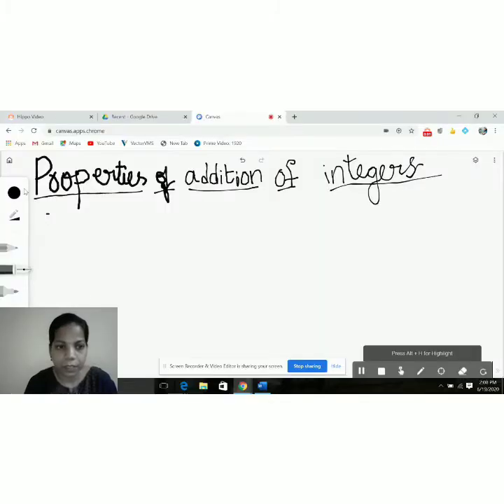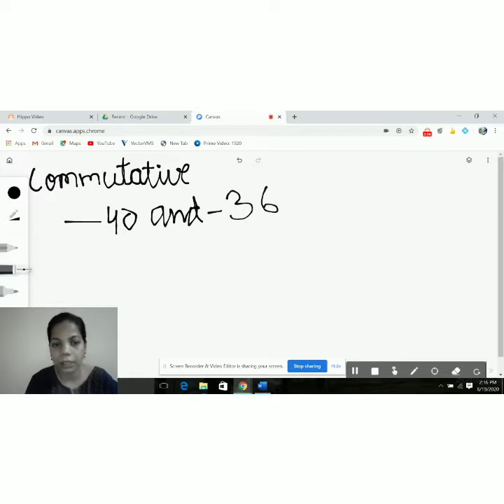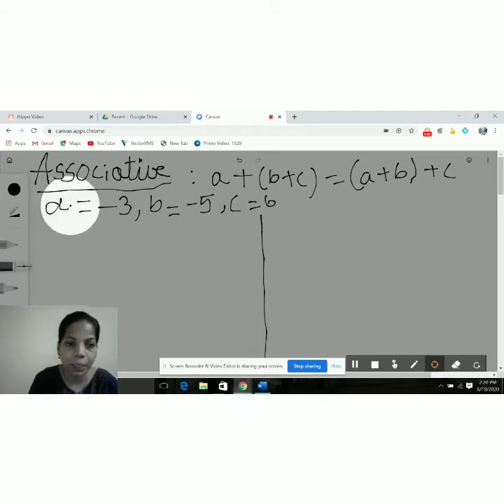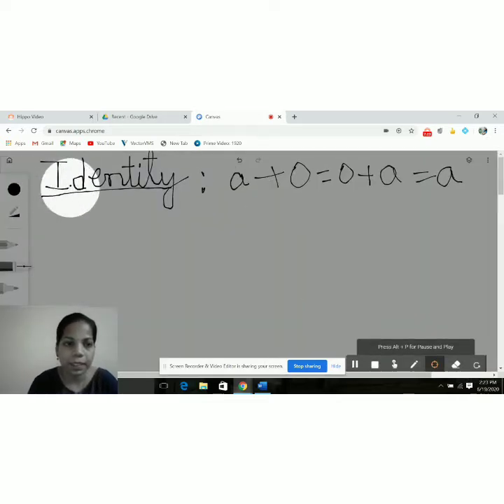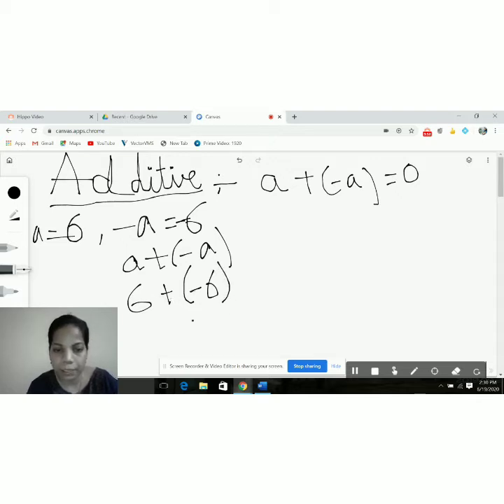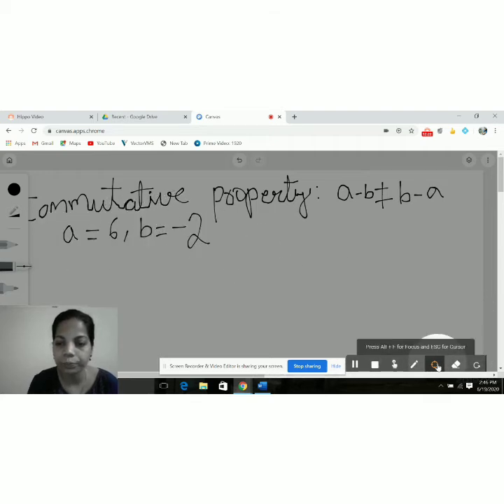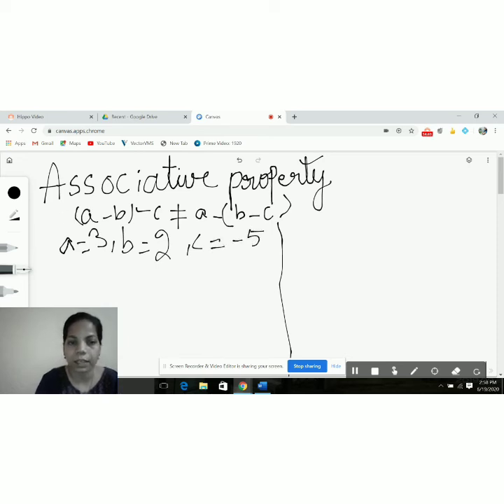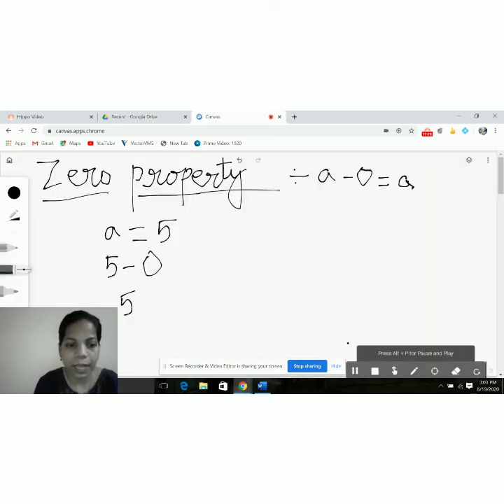Class VI:Maths,Integers (Session 2)